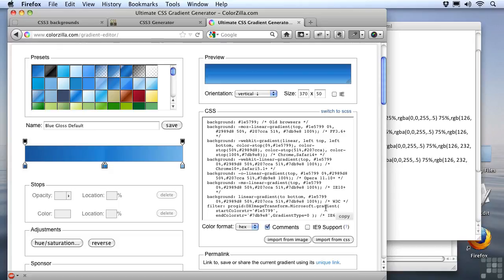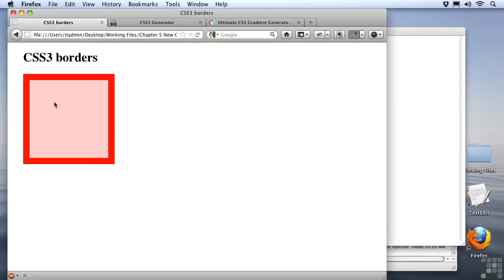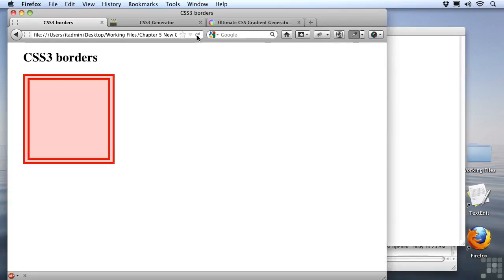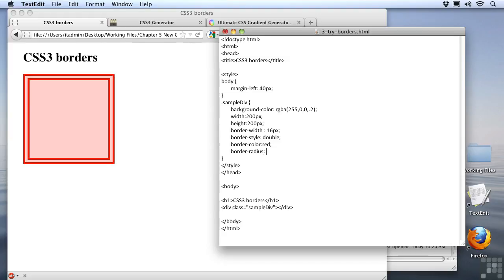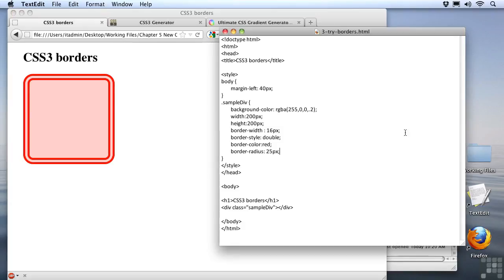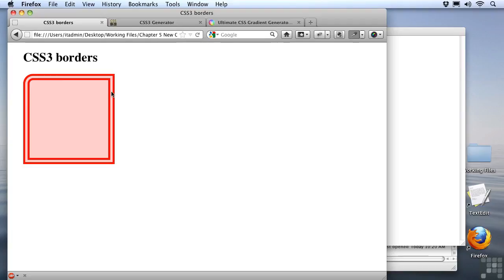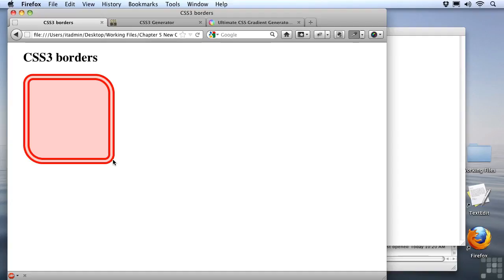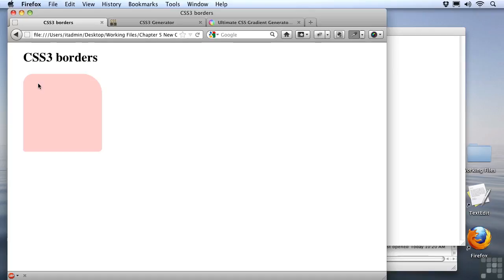005 0505 CSS3 Borders